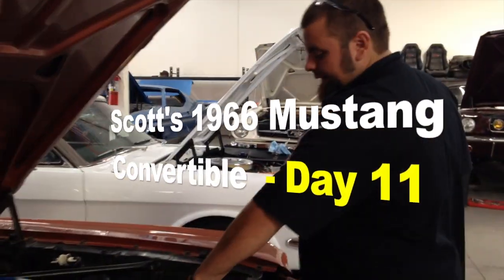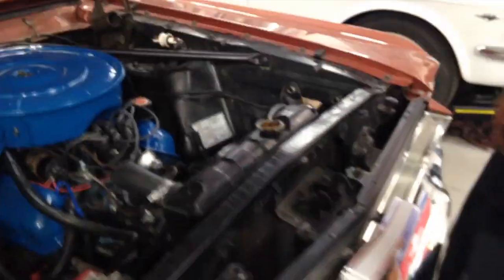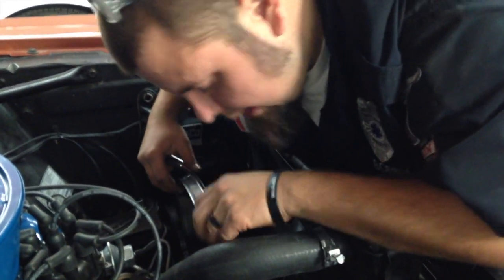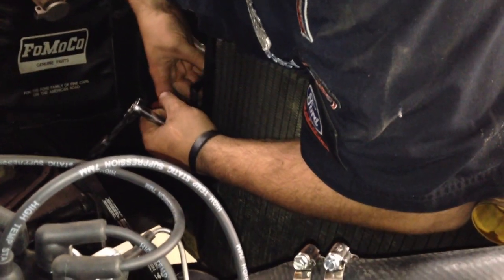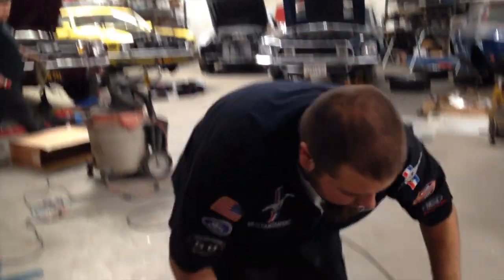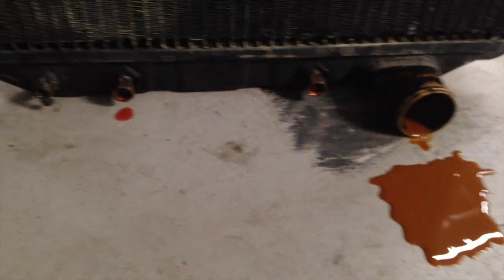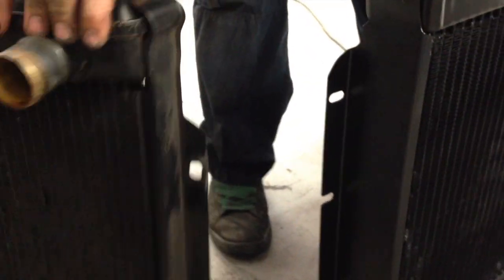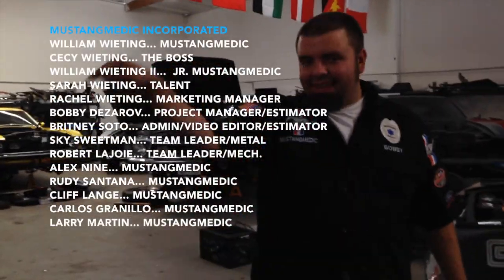Cooling System Upgrade On Scott's 1966 Mustang Convertible - Day 11